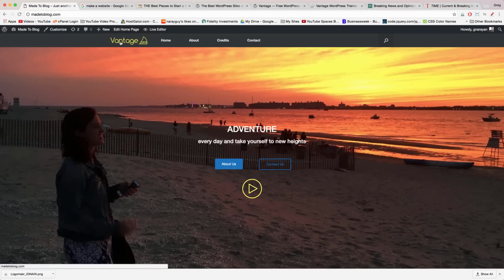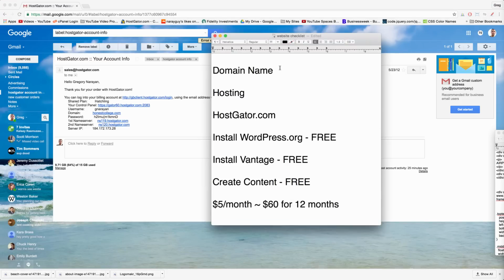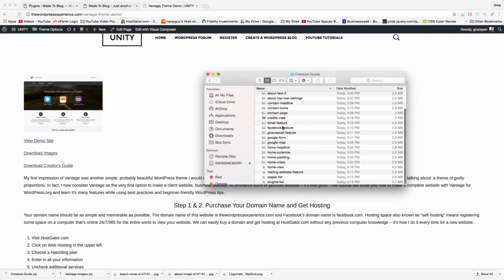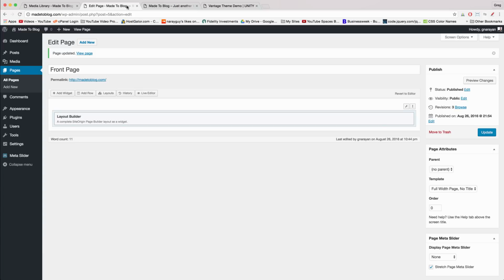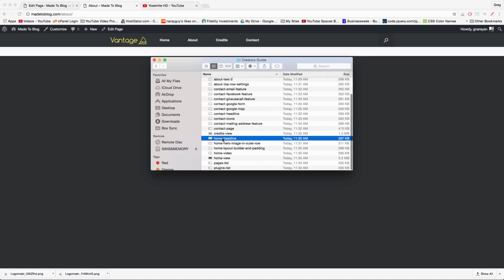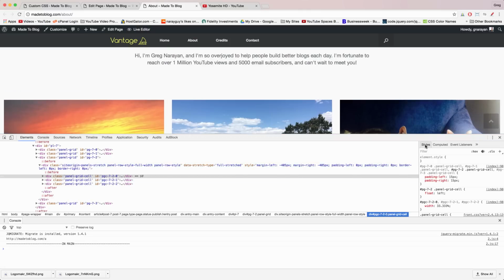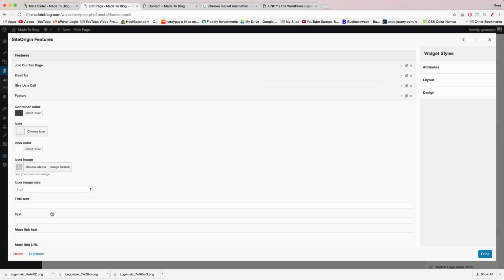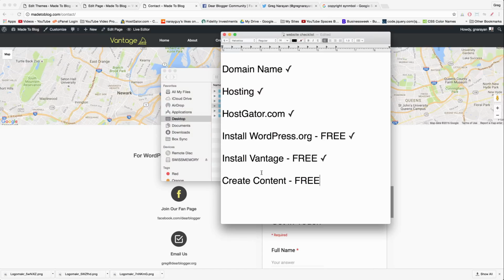Vantage WordPress Theme Demo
How to make a WordPress website the simple yet beautiful Vantage theme by Site Origin. So use this Vantage theme demo to create a website at your own pace and take yourself to new heights.

What is a Theme? 1:26
How to Get Themes 1:42
About Vantage 2:04
Website Tour 5:33
Website Checklist 10:48
Get Domain Name & Hosting 14:50
Get 50% Discount Enter DEARBLOGGER2015 20:00
Get Your Account Info 23:37
Install WordPress 24:30

Login to WordPress 28:46
Change Password 30:43
Welcome to The WordPress Dashboard 32:17
Reset Permalinks 33:30
Delete Plugins 34:40
Install Vantage Theme 35:26
Install Plugins 38:25

Download Images and Creators Guide 41:30
How To Use These Downloads 42:04

Create Pages 43:15
Setup the Front Page Control 47:04
Get Rid of Demo Slider 48:25
Create a Menu 49:05

Create Front Page

Learn Drag & Drop Page Builder 51:00
Hero Image 53:36
Using Layout Builder 54:33
Text on Top 55:40
Home Page Spacing 57:35
View Page 58:43
Insert Buttons 58:58
Make Text Larger 1:03:07
Create Logo 1:04:39
Put Logo in Header 1:10:49
Create Skinny Header 1:12:04
Video Popout Button 1:12:52

Create About Page

Using Creator's Guide 1:19:40
Setup Page Structure 1:21:45
SnapChat style section 1:22:50
Insert/Edit Headline 1:23:45
Background Image 1:24:53
Full Width Stretched Row 1:25:58
Featured Text 1:26:20
Featured Images 1:27:30
Featured Headline 1:30:00
Getting the Padding Right 1:32:49
Custom CSS Magic 1:34:30

Build Credits Page

Add a New Credit 1:39:51
Create Image Slider 1:41:16

Make Contact Page

Setup Page Structure 1:44:16
Google Map 1:45:03
Featured Headline 1:48:26
Featured Icons 1:51:09
Google Form 1:59:20

Create Footer

Social Icons  2:07:07
Change Copyright  2:11:25
Remove Copyright 2:12:28

Congratulations! 2:13:34